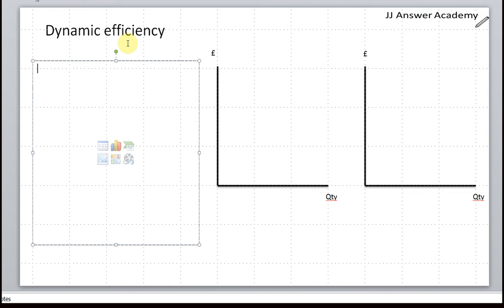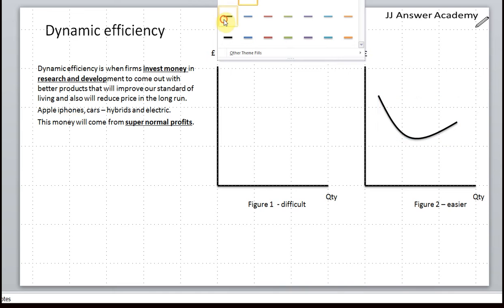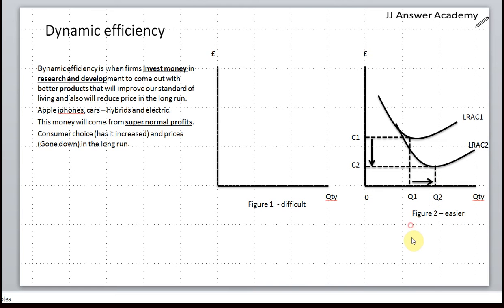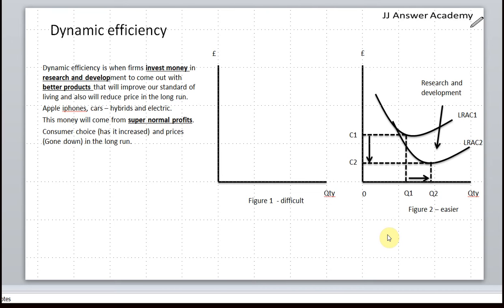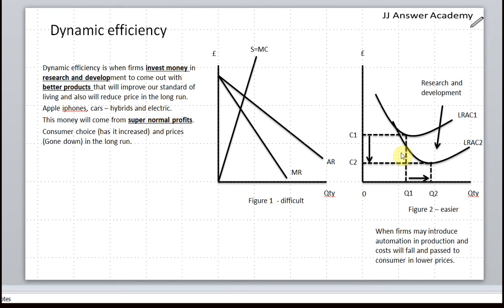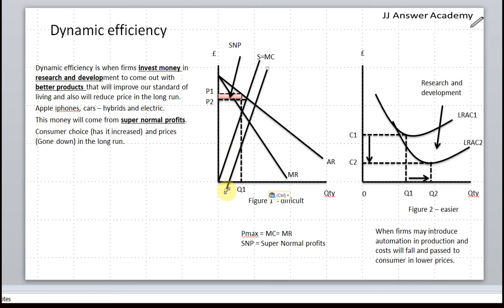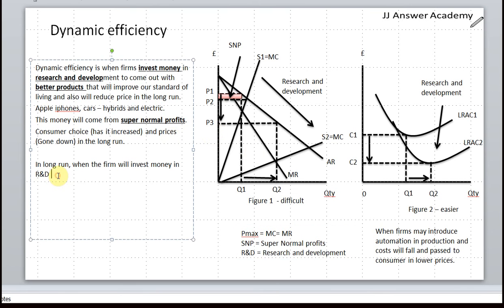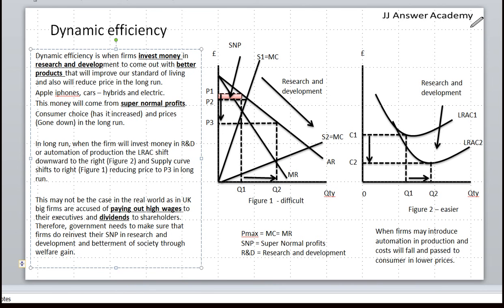Understanding dynamic efficiency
In this video we learn why short term pain can lead to long term gain. We may pay higher prices in short run but it will lead to more consumer choice and lower prices in the long run.